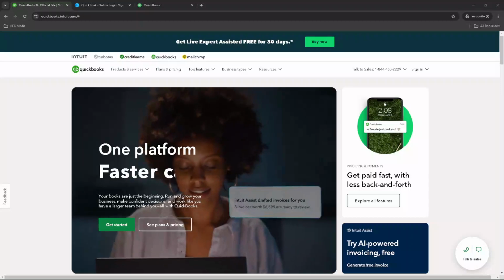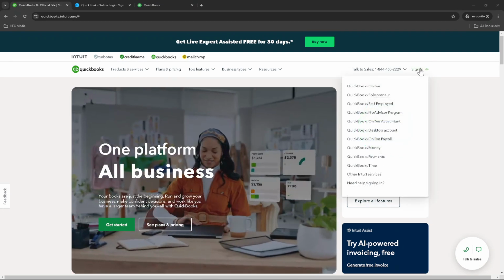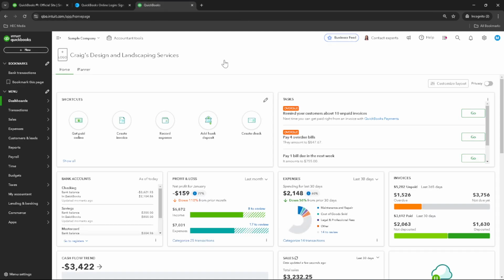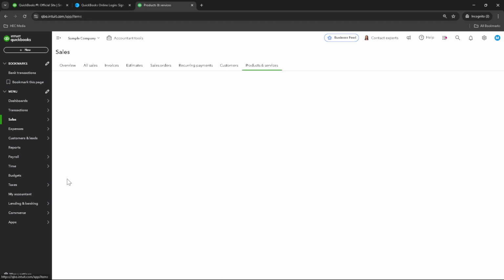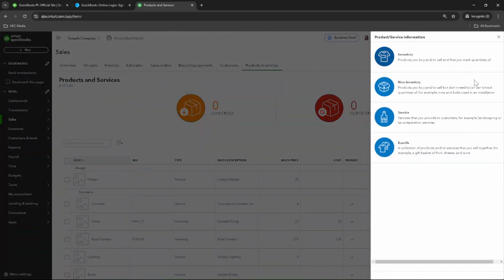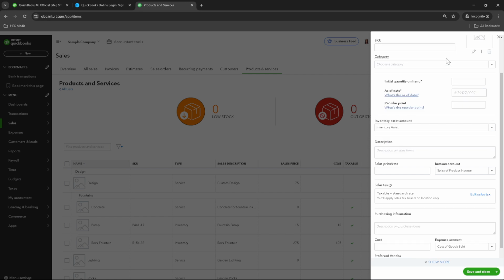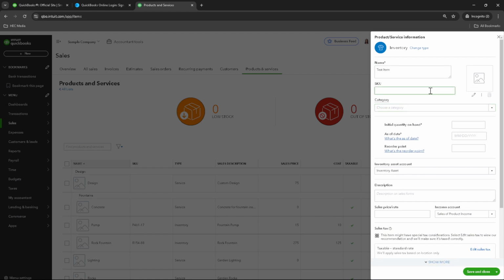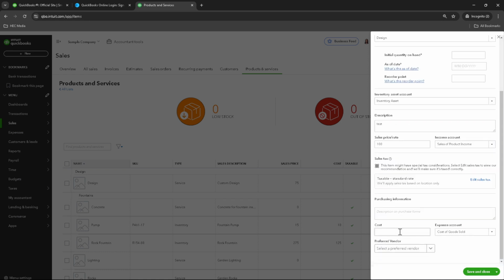How to Receive and Pay for Inventory in Quickbooks Intuit (Full 2025 Guide)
In today's video we cover quickbooks,quickbooks for beginners,quickbooks online,how to use quickbooks,quickbooks tips and tricks,quickbooks finance,how to use quickbooks online,quickbooks tax,intuit,quickbooks tutorial,quickbooks online tutorial,how to create inventory products in quickbooks online,quickbooks desktop,learn quickbooks,quickbooks how to,quickbooks training,receive inventory in quickbooks,receive inventory items in quickbooks